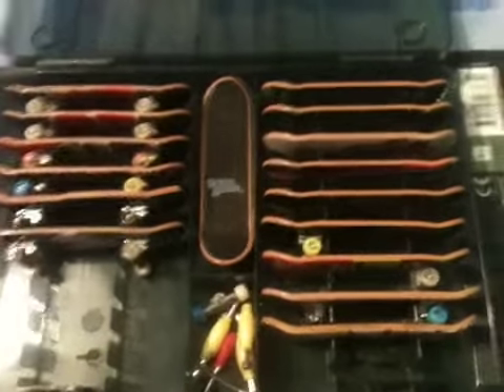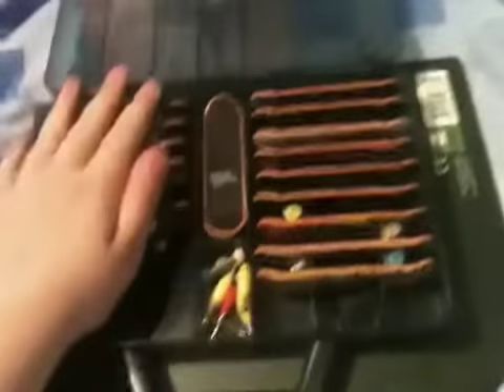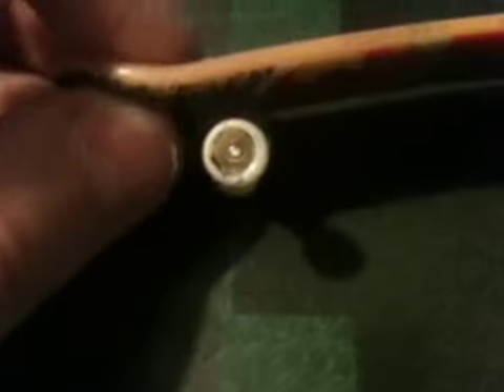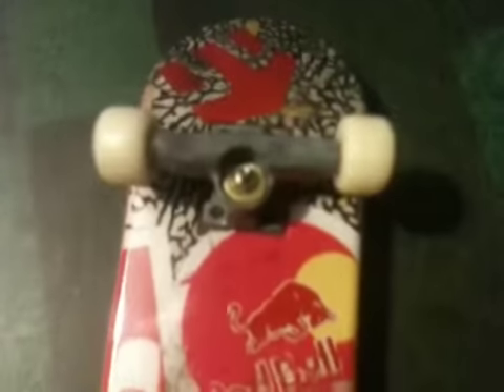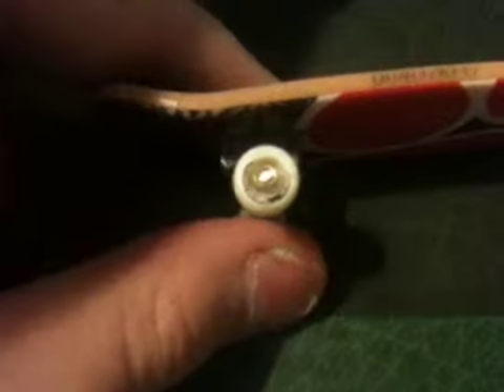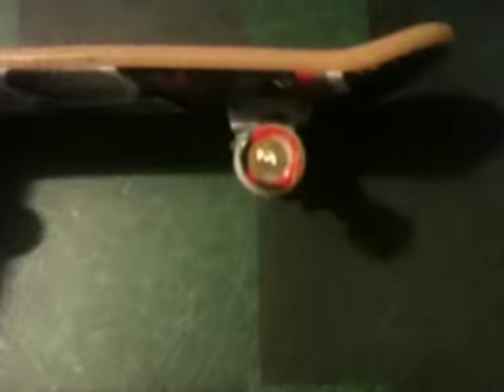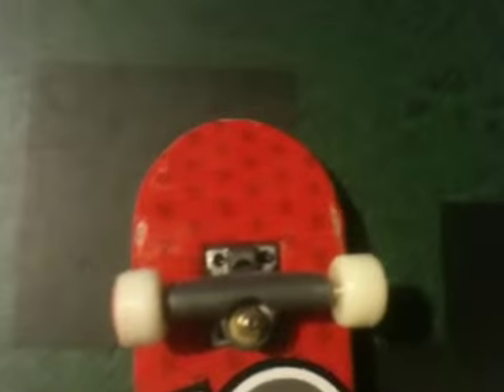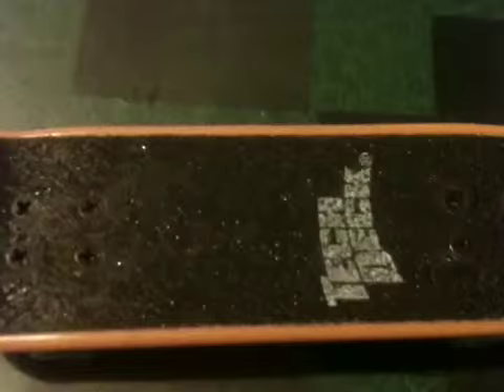All of me teck decks